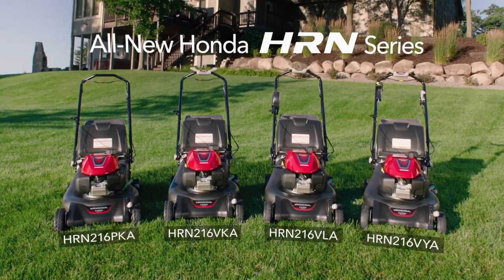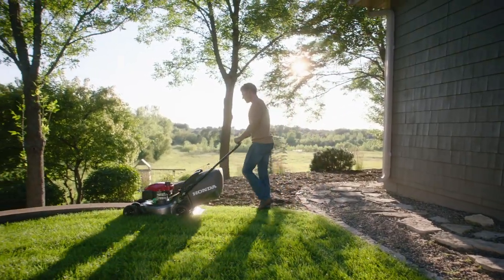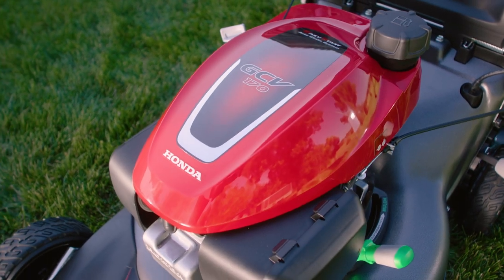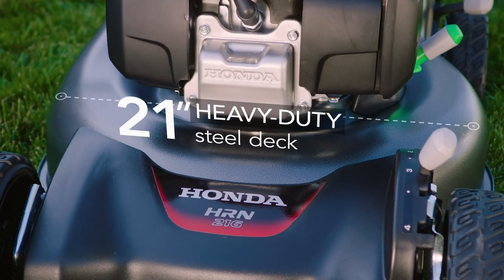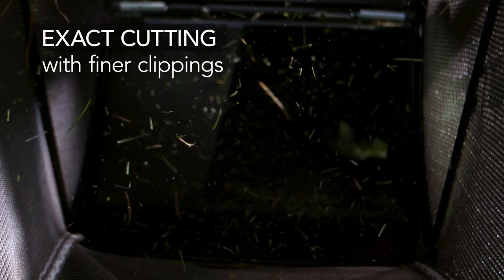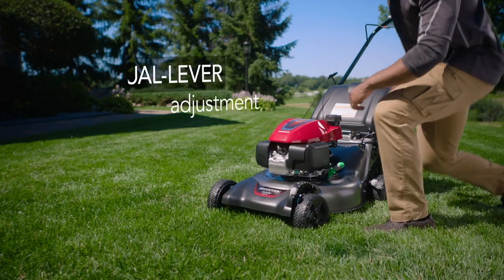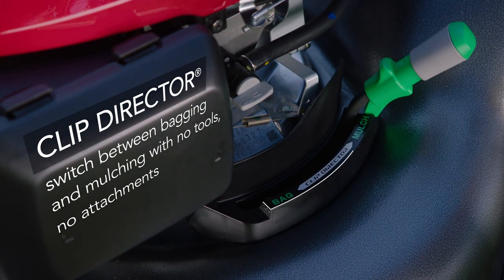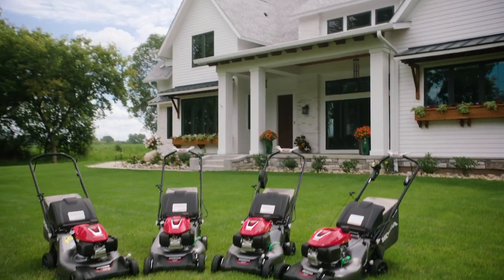Honda HRN216PKA Lawn Mower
It’s time to upgrade your mower.  Meet the Honda HRN216PKA lawn mower. The HRN216PKA is a push style mower that’s packed with features, like the powerful and easy-starting GCV170 engine, 3-in-1 system with Clip Director, and MicroCut twin blades for superior cutting performance.